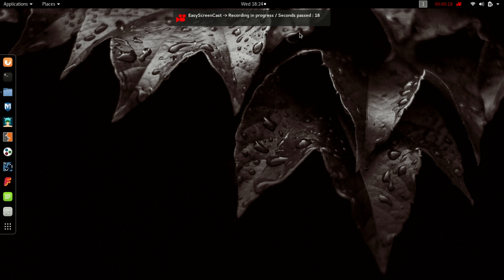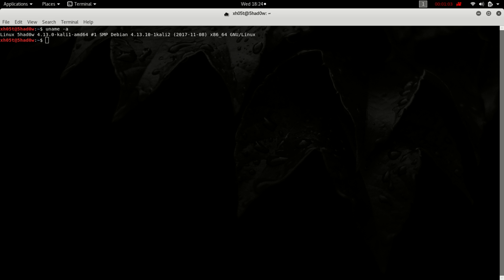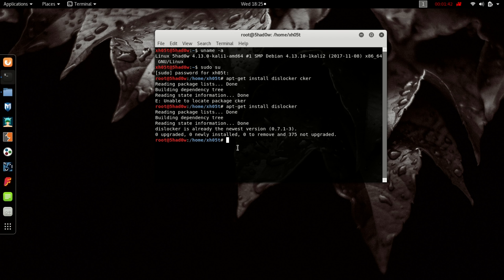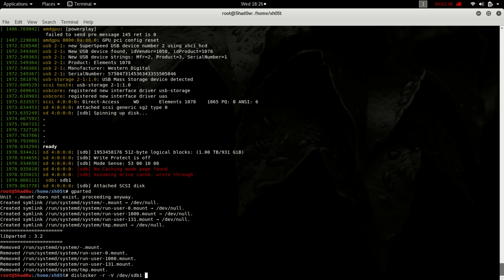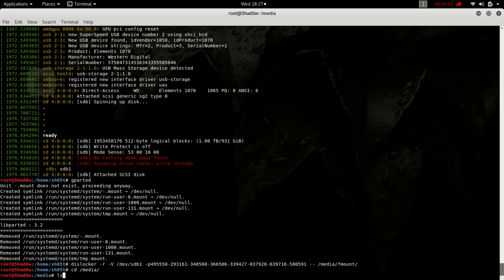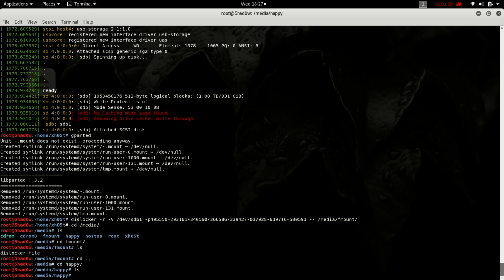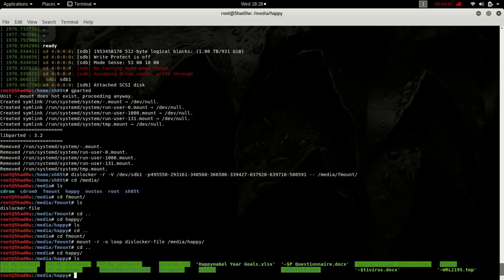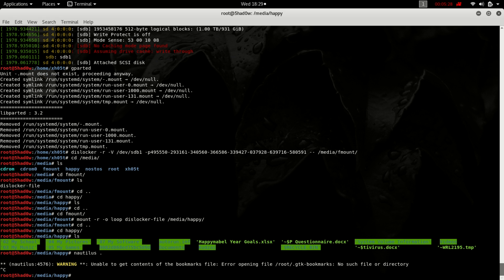Data Recovery BitLocker Encrypted Hard Drive using Kali Linux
This Video shows how to access data on a bitlocker drive on Kali Linux even if the media is causing the Blue Screen Of Death (BSOD) windows for the purpose of data recovery.